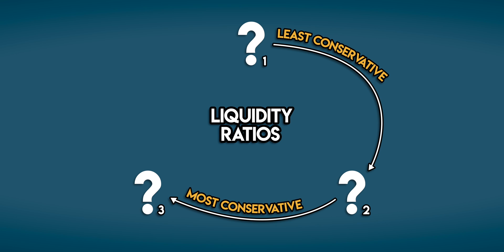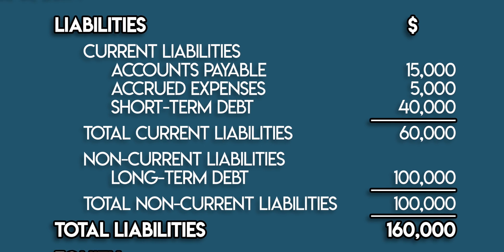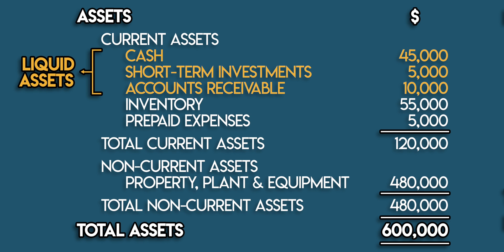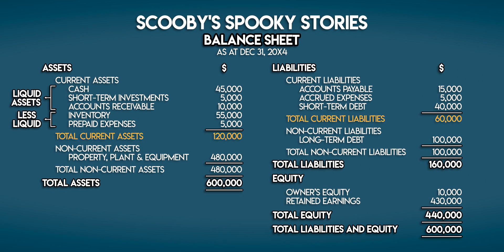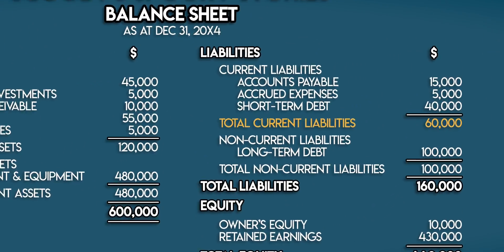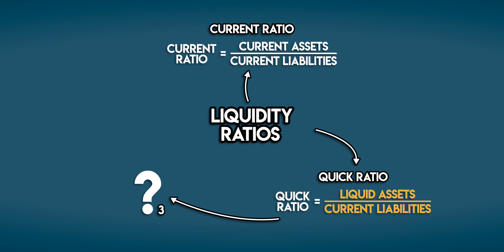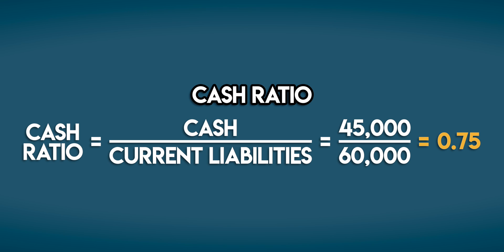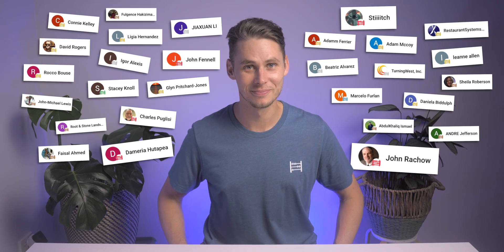3 Liquidity Ratios You Should Know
Liquidity Ratios help you assess if a business can meet its short-term obligations. In this video, I'll introduce you to three well-known Liquidity Ratios:

▪ Current Ratio: Also known as the Working Capital Ratio. This is the least conservative Liquidity Ratio. It's calculated by dividing Current Assets by Current Liabilities.
▪ Quick Ratio: Also known as the Acid-Test Ratio, it only considers Liquid Assets.
▪ Cash Ratio: This is the most conservative Liquidity Ratio. We can calculate the Cash Ratio by dividing Cash and Cash Equivalents by Current Liabilities.

⏱️TIMESTAMPS
00:00 - Intro
00:34 - 1. Current Ratio
03:05 - 2. Quick Ratio
04:18 - 3. Cash Ratio